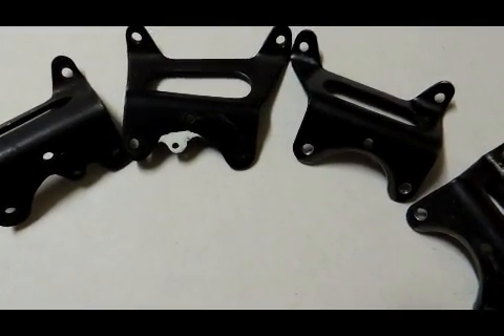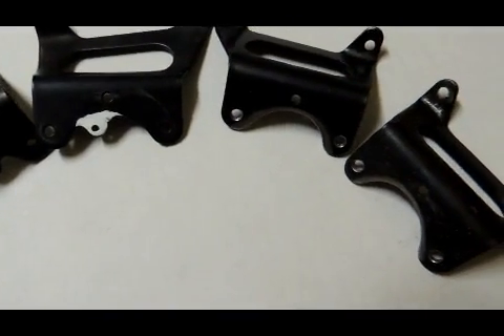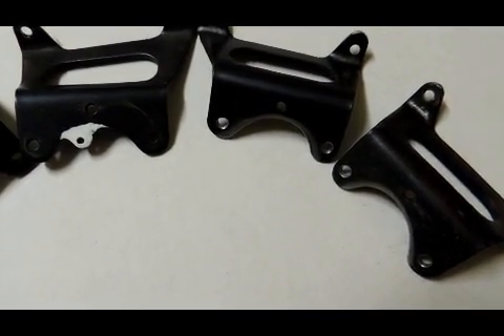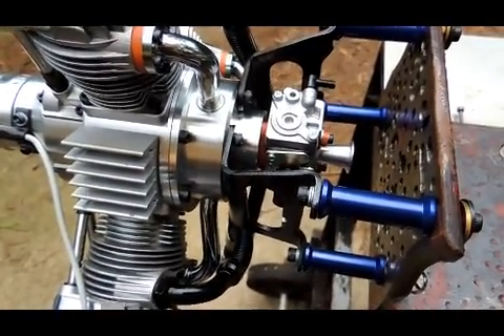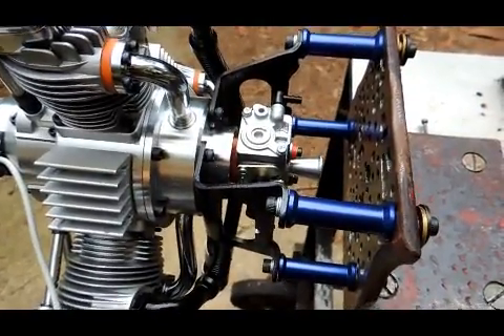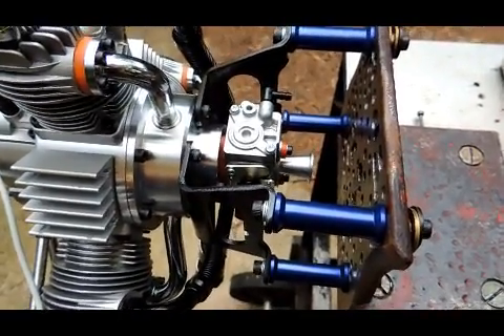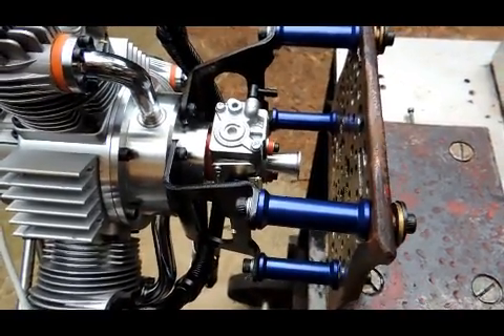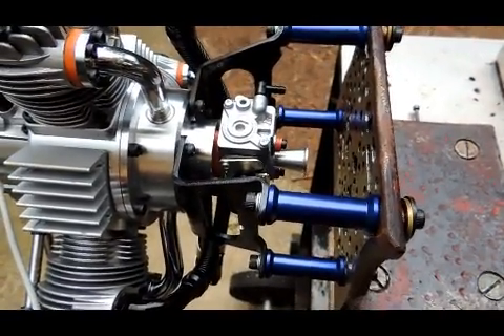SAITO FG84R3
Brian Winch - Airborne Engin-Ear puts the latest Saito FG84R3 on the test bench and fires it up for some sparkling performance. This is a spark ignition - petrol fueled radial engine of 84 cc capacity.